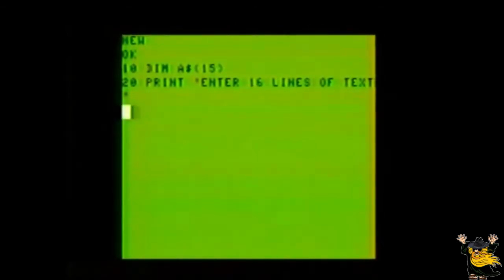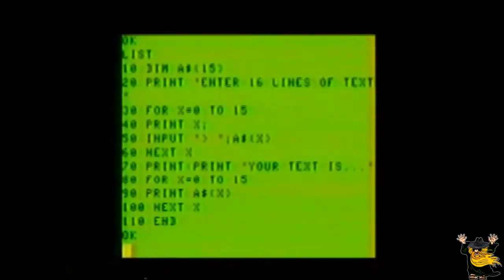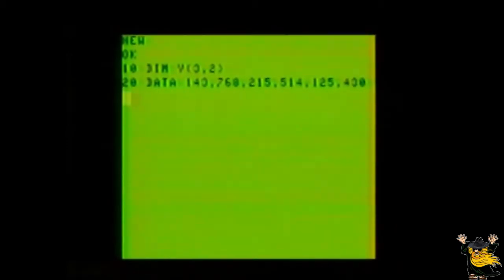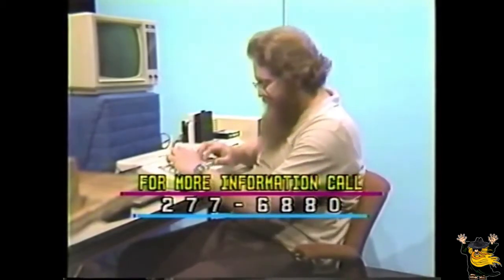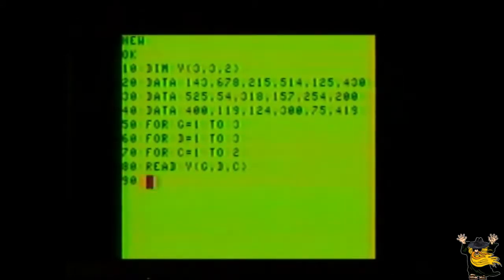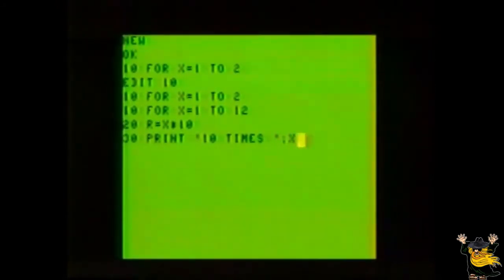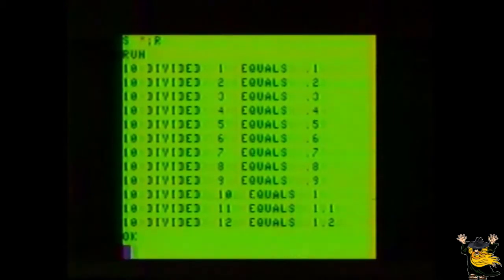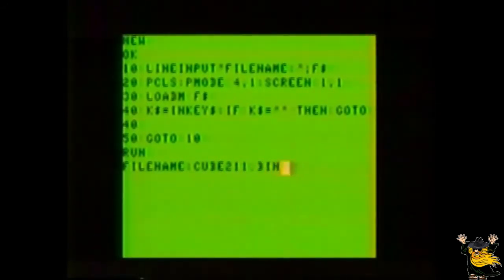Learn Your Color Computer, Episode 12 of 13